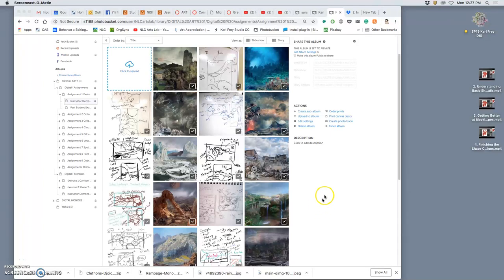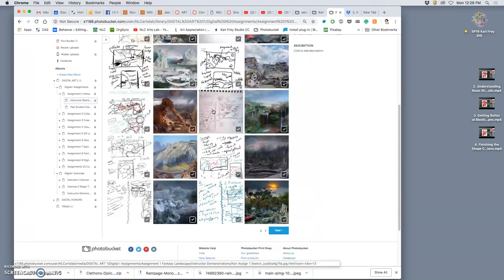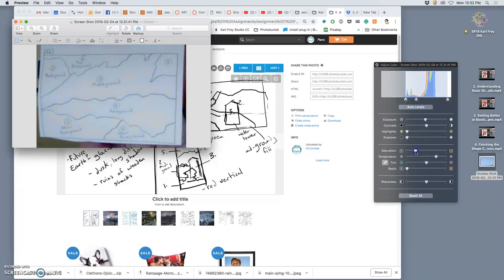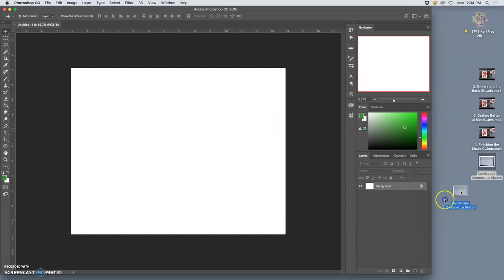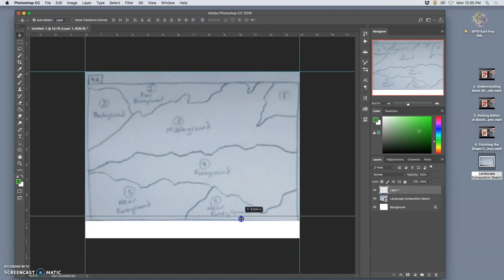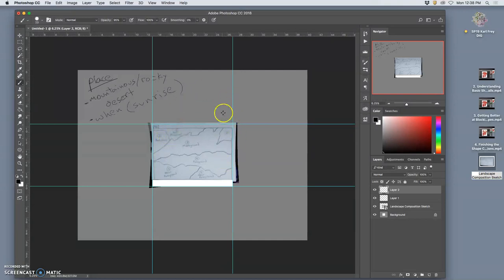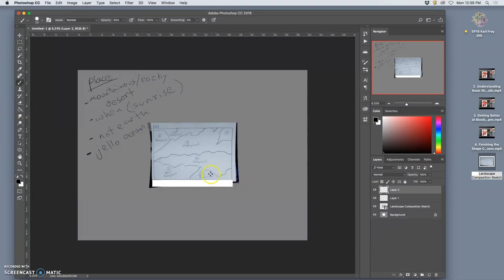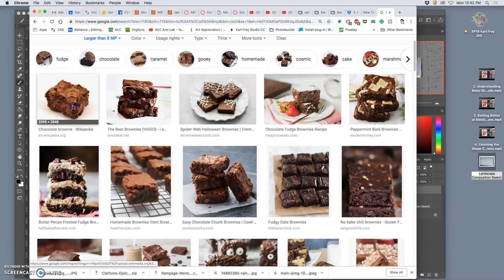1 Using an Old Postcard Composition to Create your Own Fantasy Landscape